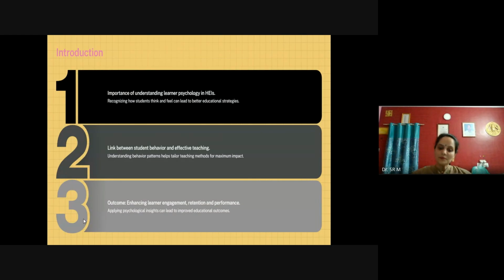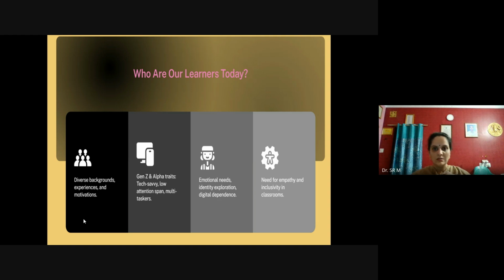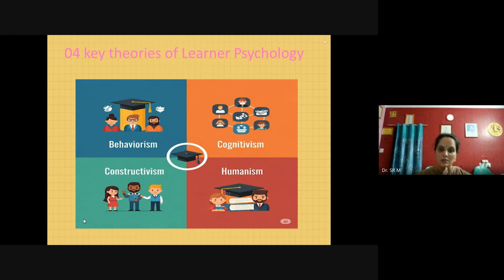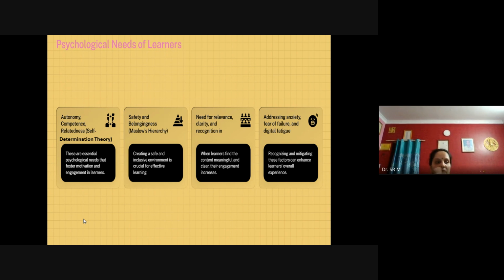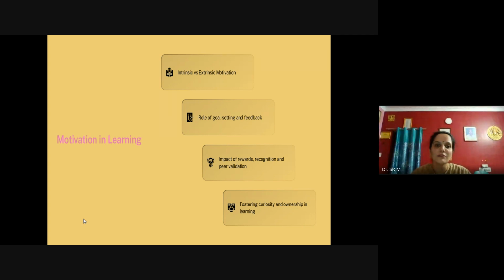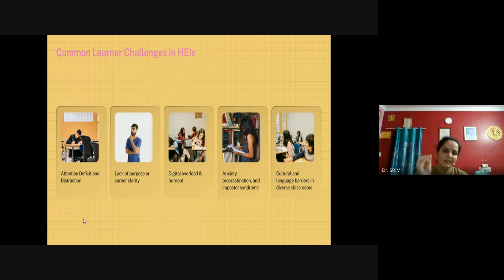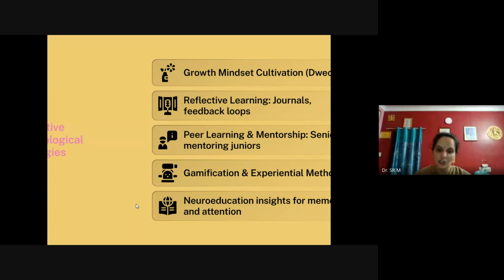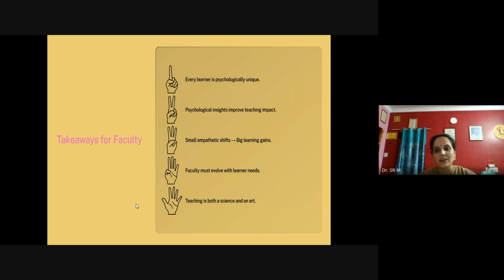Learner Psychology in Classrooms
1. Organizing FDP / SDP / Refresher Programs for Teachers
2. Organizing Value Added Course for Students
3. Book / Conference Proceedings Publication with ISBN